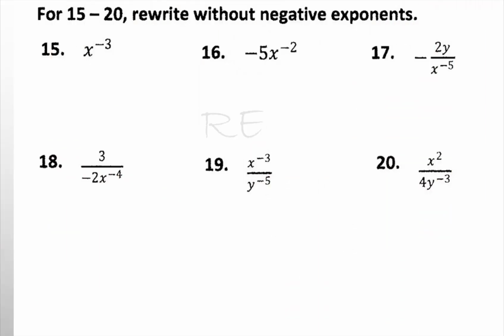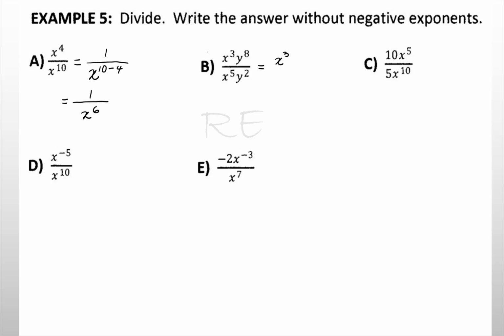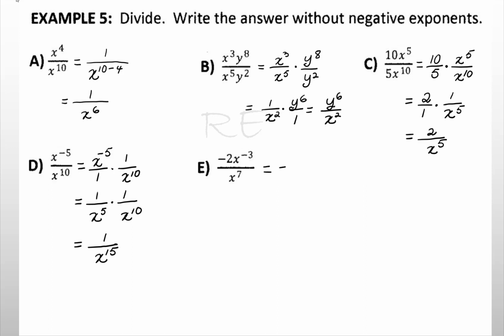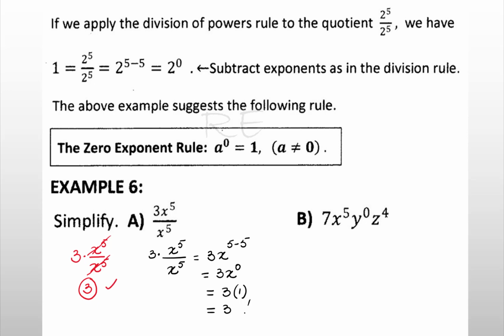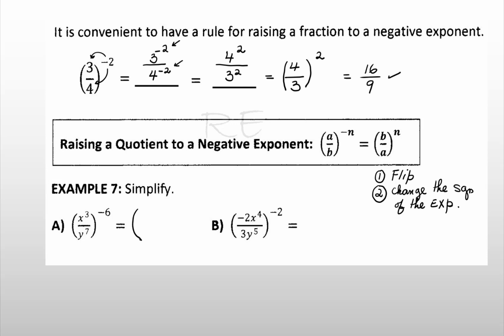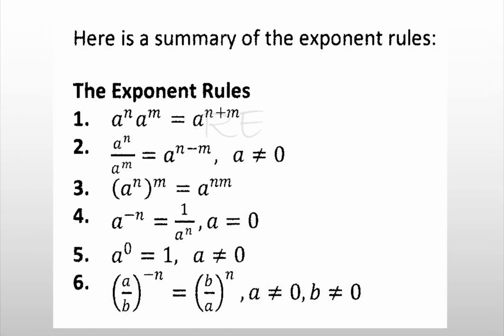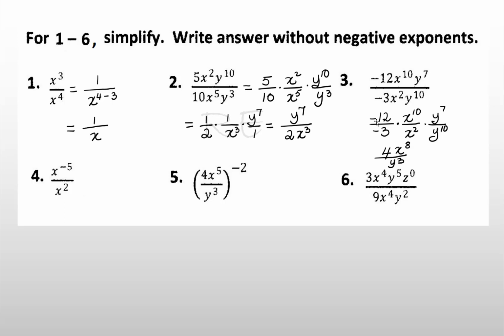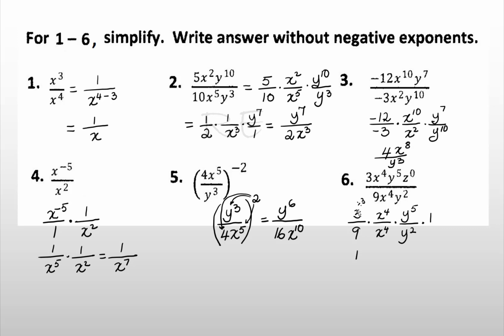The Exponent Rules - CEAFE - Math 200 Lesson 8 - video 3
Exponent Rules Practice Problems, Power of a Product, Power of a Power, Division Rule, Negative Exponent, Fraction to a Negative Exponent, Zero Exponent, CEAFE, Math 200